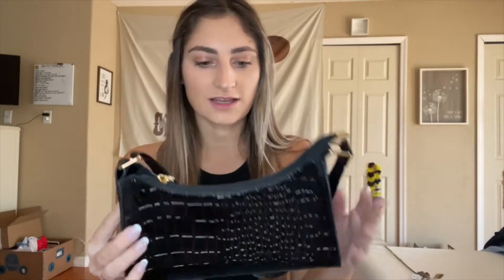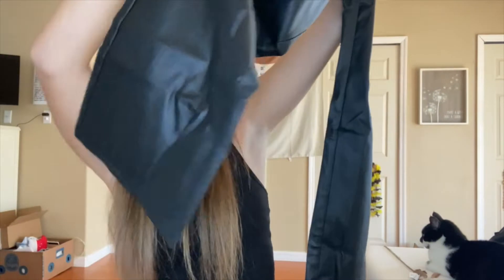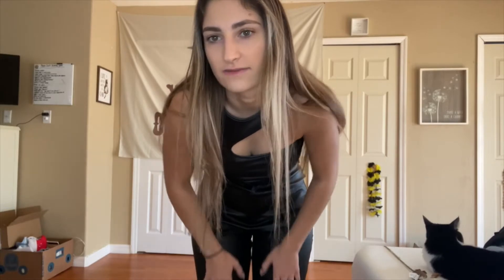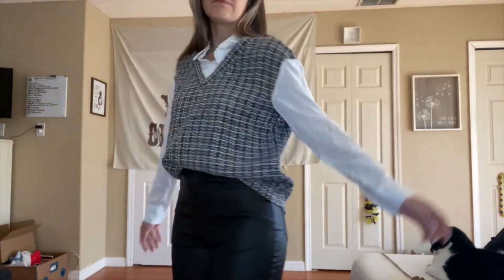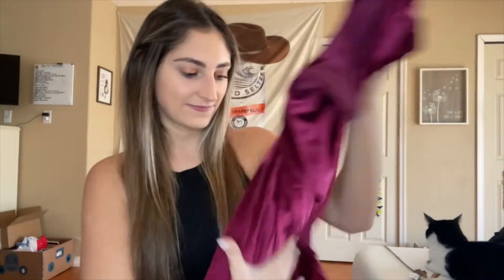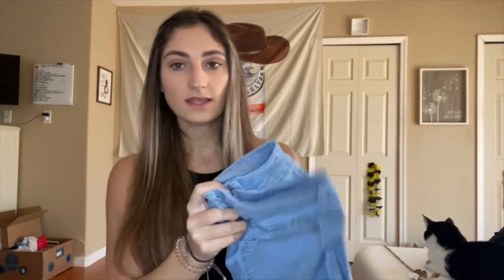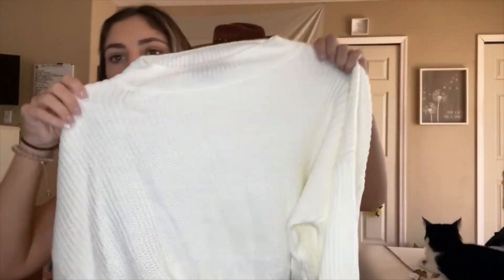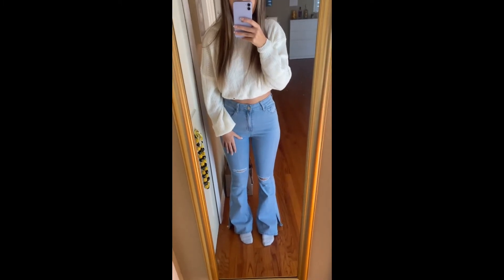VLOGMAS DAY 5 | SHEIN try on haul! (discount link!!)